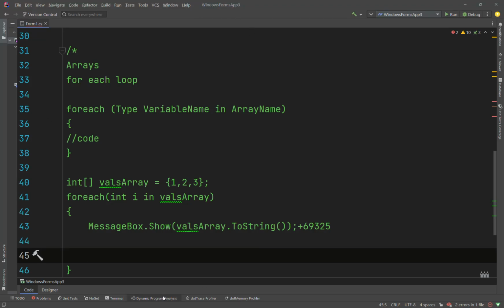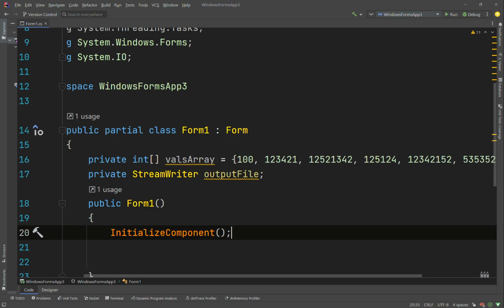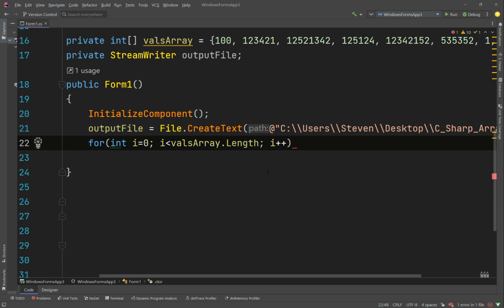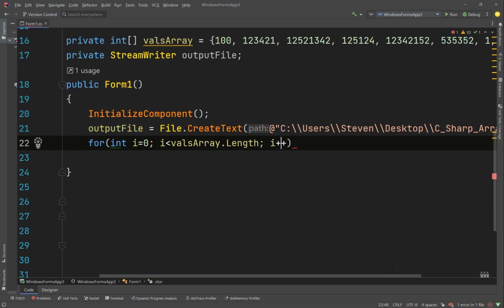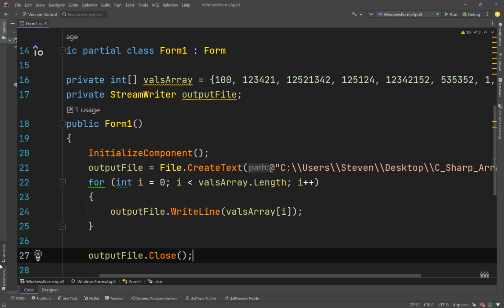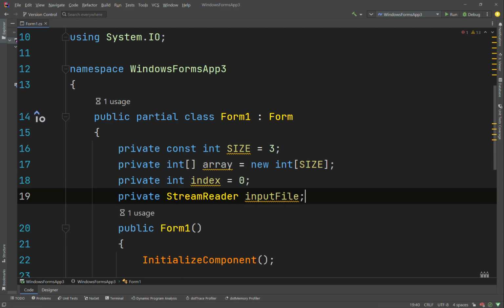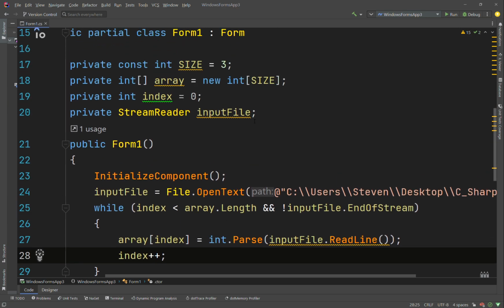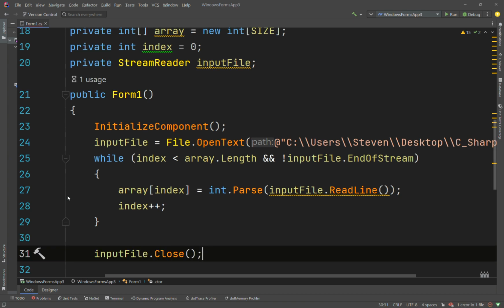WindowsFormsApp3 – Form1 cs 2023 04 21 20 21 21